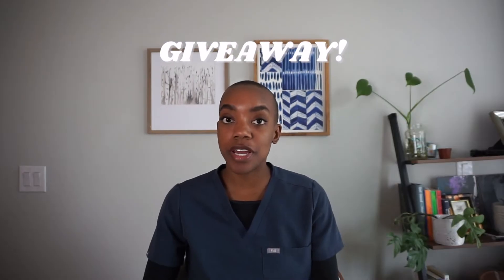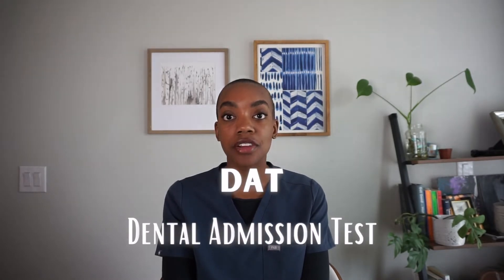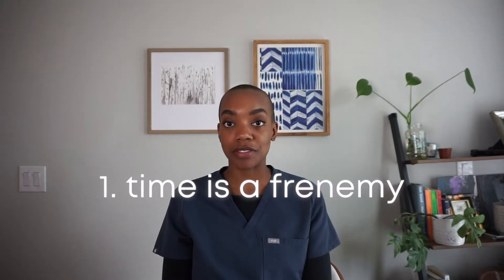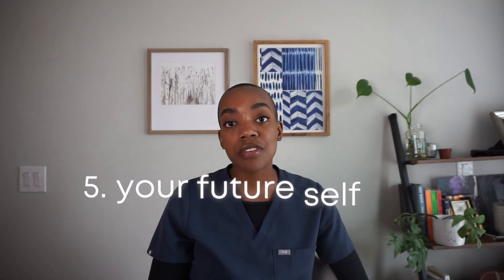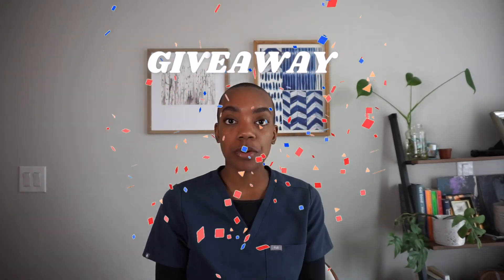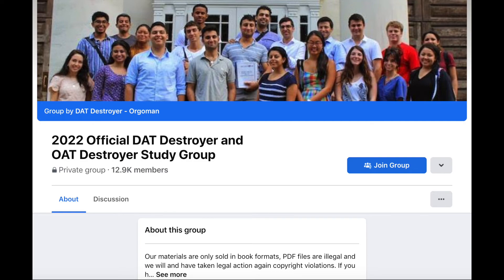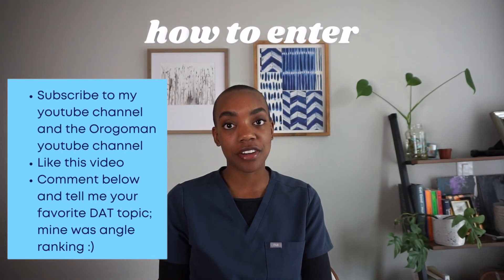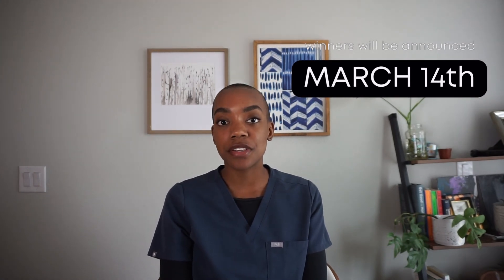5 Reasons You Need To Start Studying For the DAT Today | 2022 tips for taking the DAT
I’m so glad you stopped by my channel! In today’s video I cover 5 reasons why you should start studying for the DAT today. This is the first of many very important tests for dental school and I want you all to absolutely kill it on your next ((and hopefully last)) attempt!

I am also giving away two DAT Destroyer + Math Destroyer sets. Remember to join the Orgoman online community over on Facebook and on Youtube for more free resources and study tips so you can Think30 . Thank you again to our friends at Orgoman for providing such a comprehensive DAT book and for making this giveaway possible!!!

to enter:
- The deadline to enter is March 13th at 11:59pm CST
- Winners will be announced on my Instagram story on March 14th

Must be in US (sorry international dental babes, i’m shipping these destroyers with my student loan coins). Best of luck to you all and thanks for supporting me and my channel!